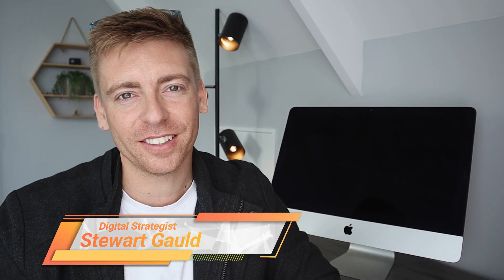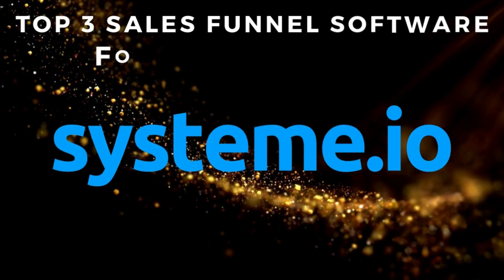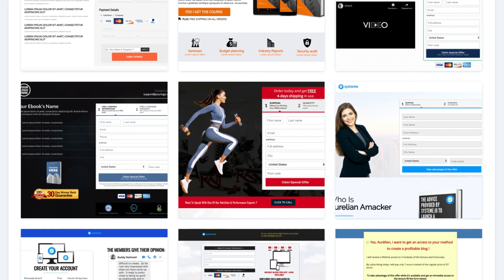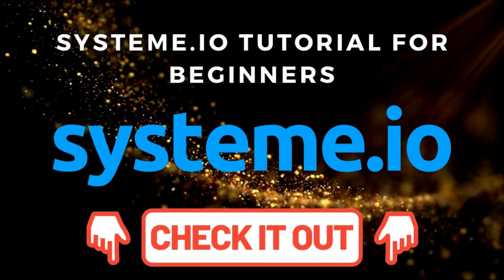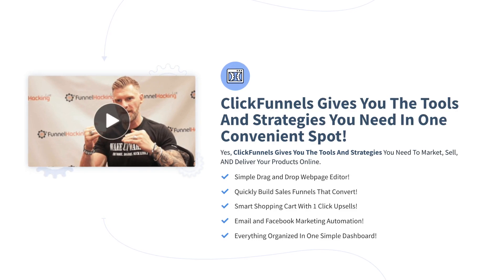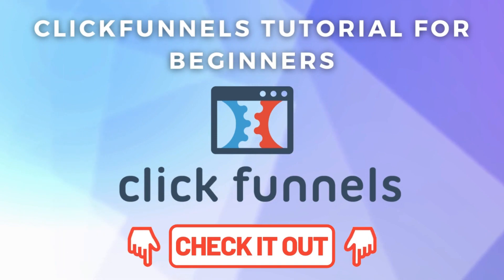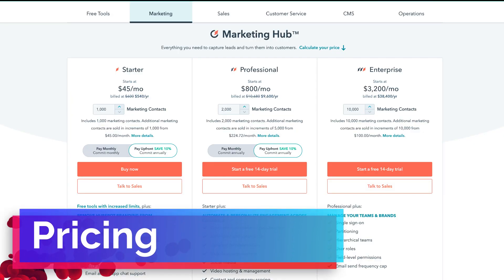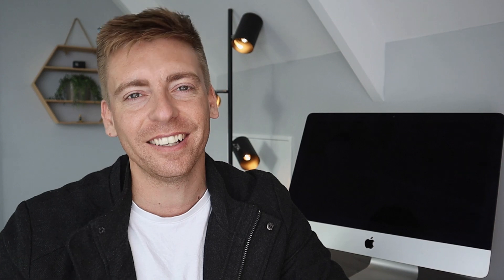Top 3 BEST Sale Funnel Software for Small Business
Today, I break down and identify our top 3 best sales funnel software for small businesses.

In our opinion, these are the leading sales funnel builders for beginners looking too quickly and easily create a sales funnel for their business.

In this video I compare each tool based on the following factors:

- Complimentary feature offerings.
- Templates
- Pricing

*(Both the Systeme.io and HubSpot link are affiliate links, which means we will get a commission if you upgrade to a paid plan through these links, this helps support our channel and we thank you in advance!)

► Today we cover the following chapters in this sales funnel guide:

0:00 Intro
01:13 Sales funnel comparison factors
01:31 Systeme.io sales funnel
03:52 Clickfunnels sales funnel
06:01 HubSpot sales process
07:45 Outro

Let me know if you found this sales funnel tutorial helpful. Also, if you require any help or support, make sure to get in touch with us today.